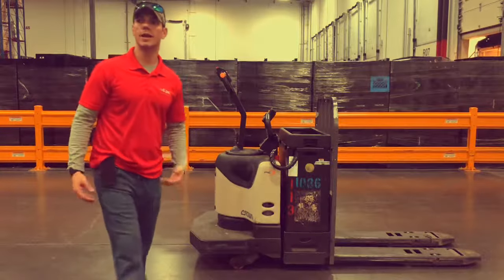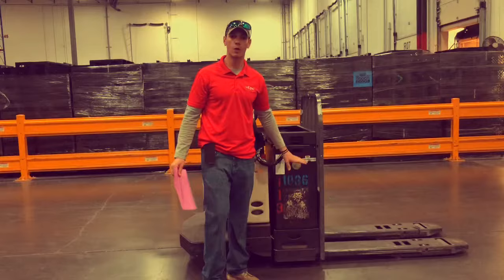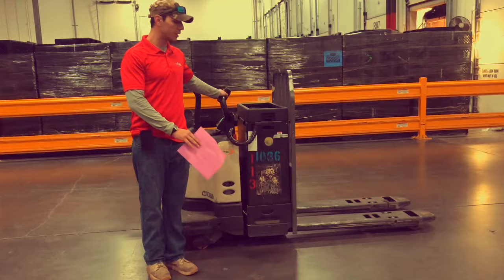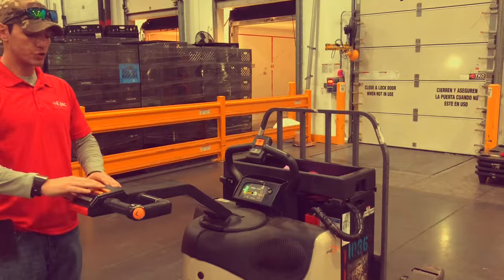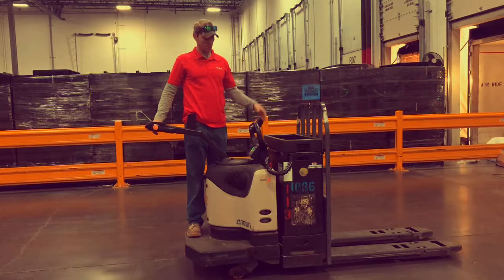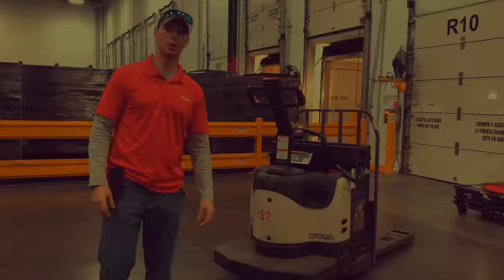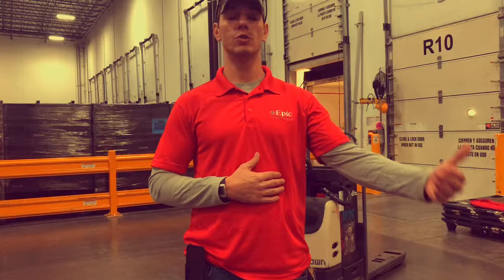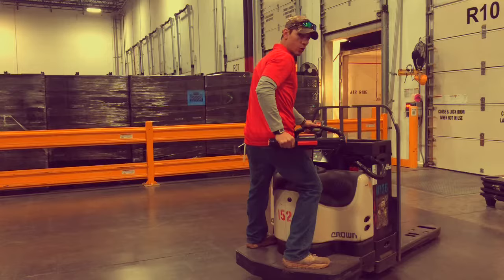EPJ (Electric Pallet Jack) Class